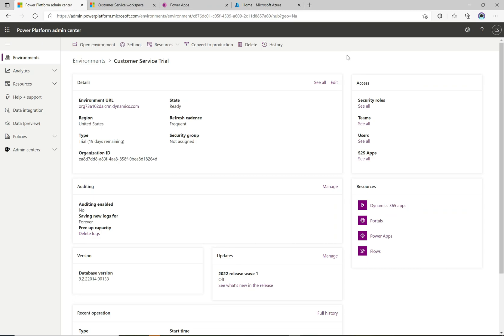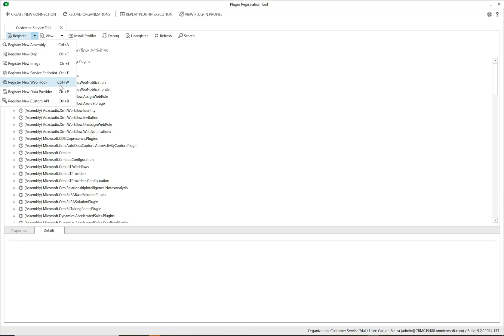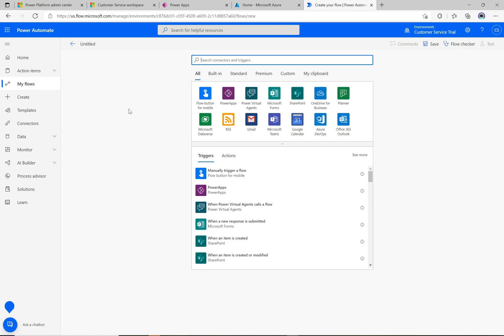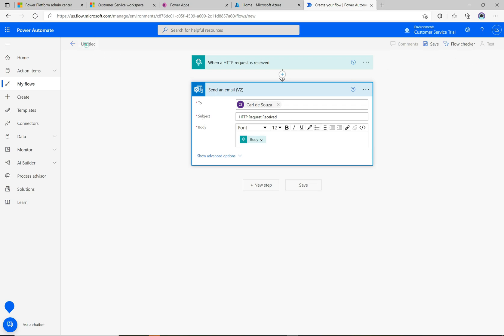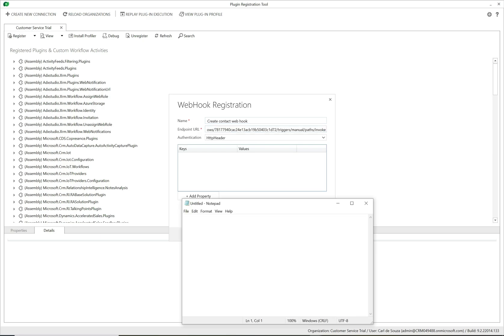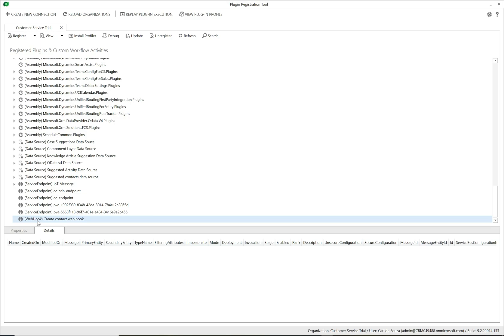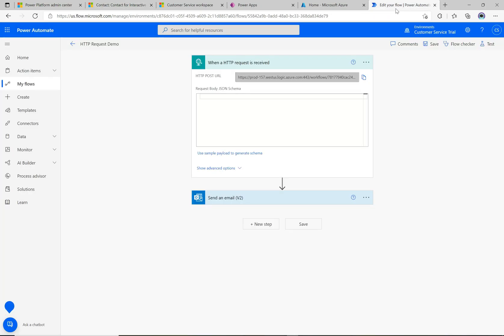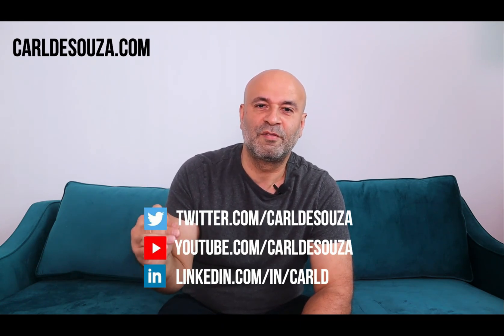Dynamics 365 Webhooks + Power Automate | PowerPlatformTV 040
In this video, we look at using Webhooks with Power Automate in Dynamics 365 Power Apps.

Intro: 0:09
Plugin Registration Tool: 1:03
Power Automate: 2:40
Web Hook Setup: 5:30
Demo: 8:50

Thanks!